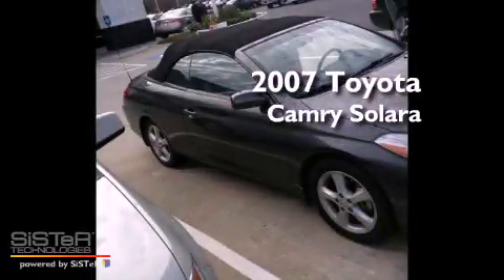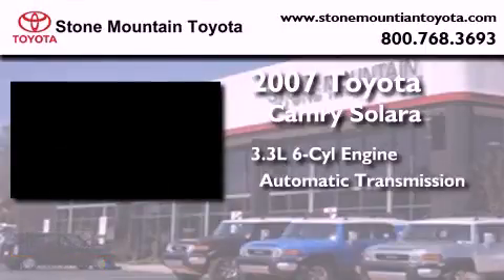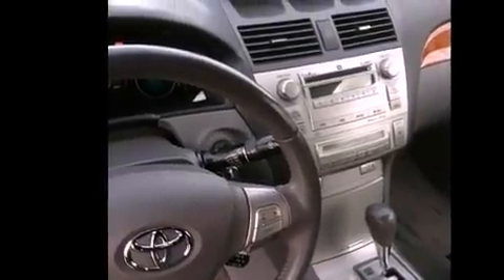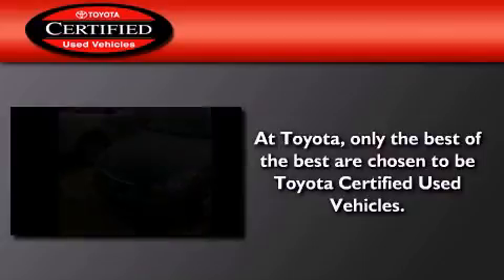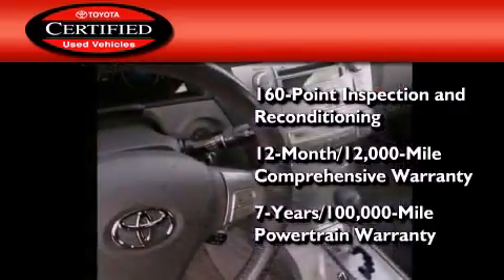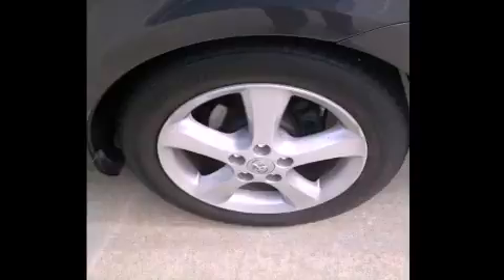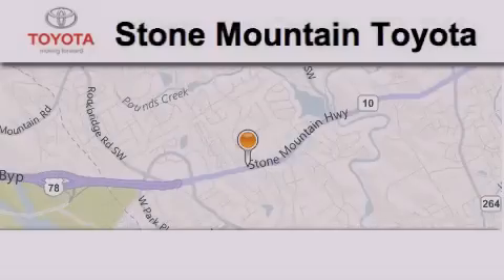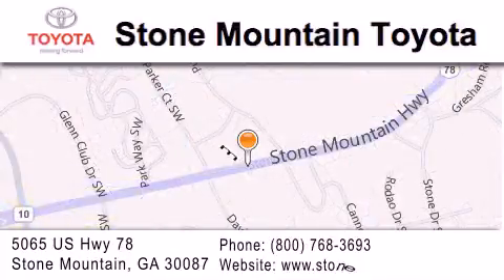2007 Toyota Camry Solara Certified Lilburn GA 30047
Year : 2007
 Make : Toyota
 Model : Camry Solara
 Engine : 3.3L V-6 cyl
 Trans . : Automatic
 Exterior : Magnetic Gray Metallic
 Miles : 57,638
 Interior : Dark Charcoal Leather
 Stone Mountain Toyota
 4400 Stone Mountain Highway
 Lilburn , GA 30047
 Preowned 2007 Toyota Camry Solara Lilburn GA